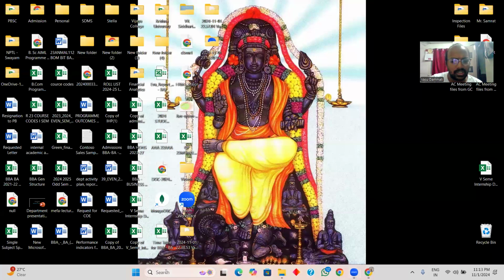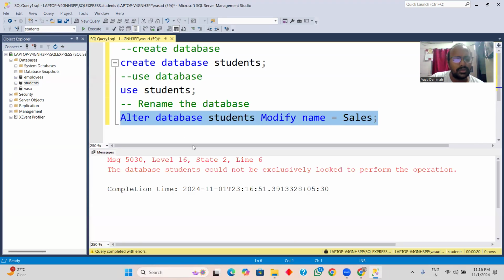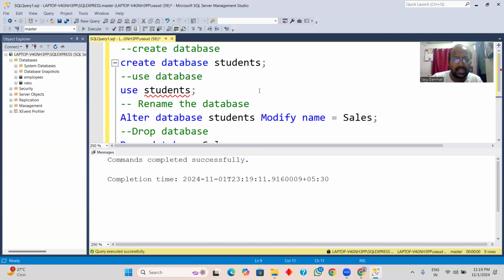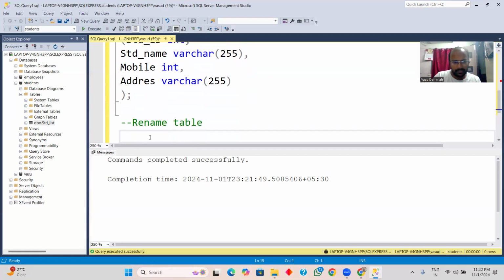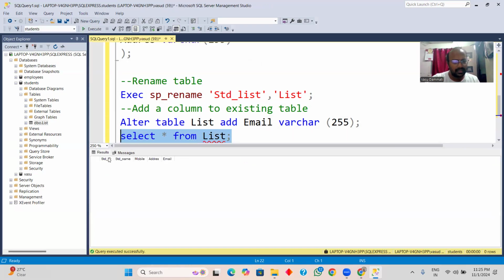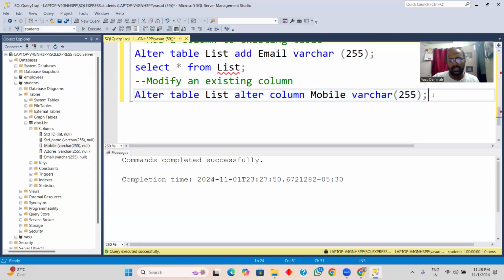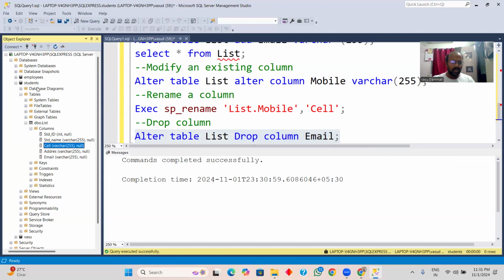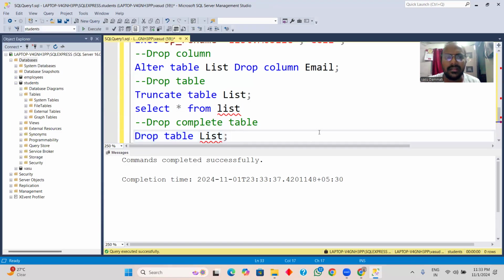SQL DDL by vasu sir